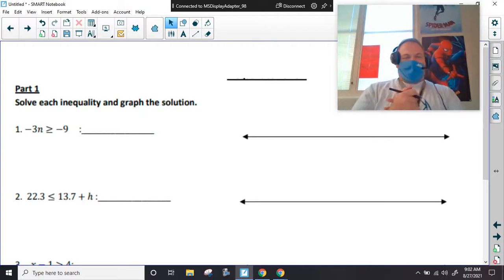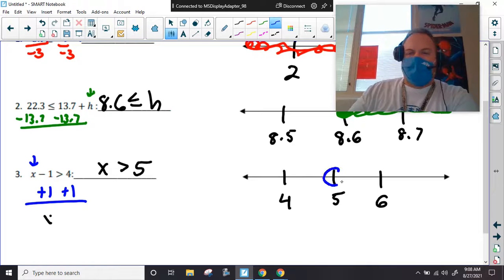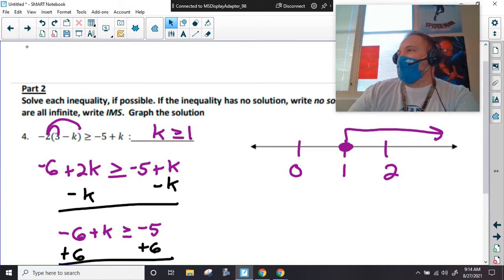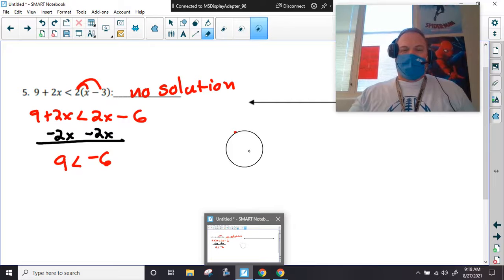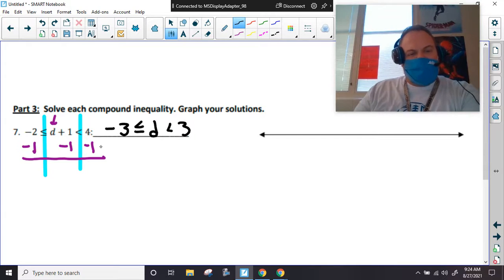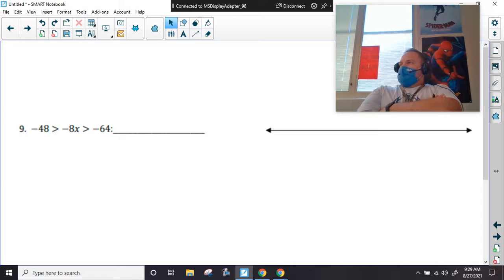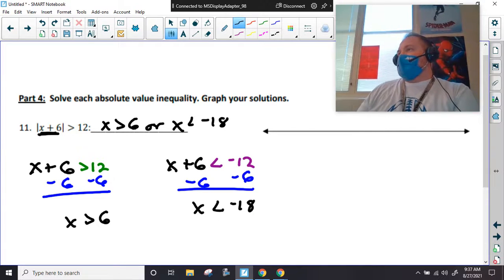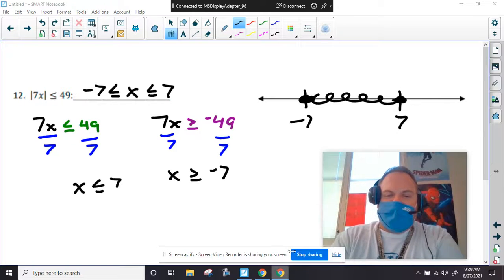Inequality Review Fall 2021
Just a quick review of our Inequalities Unit